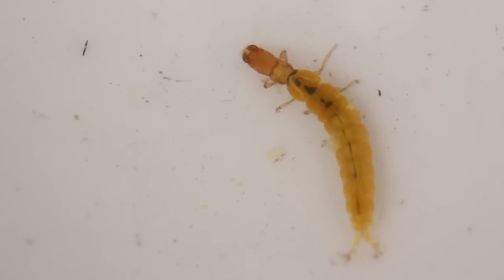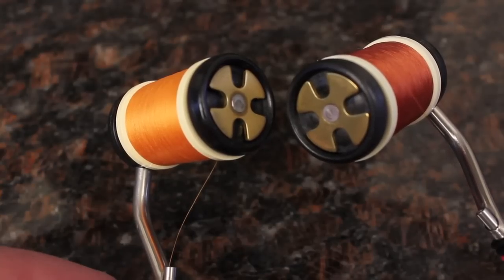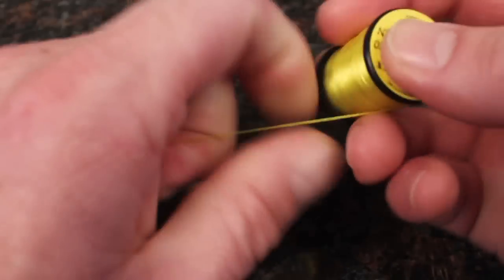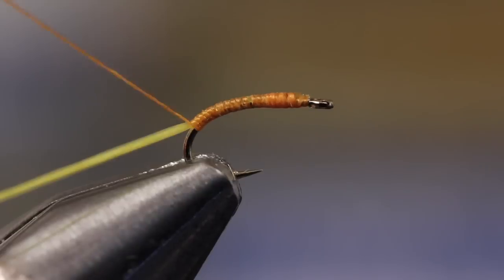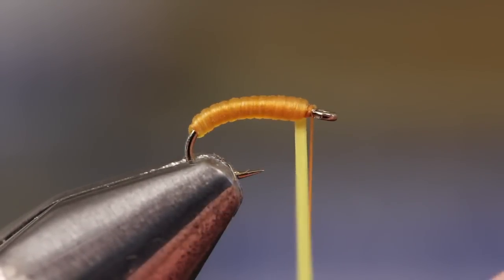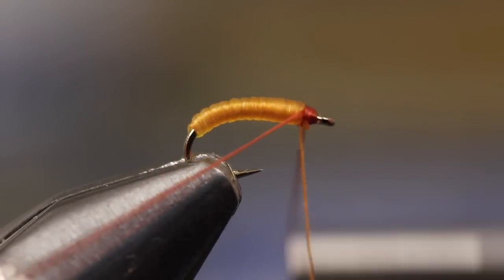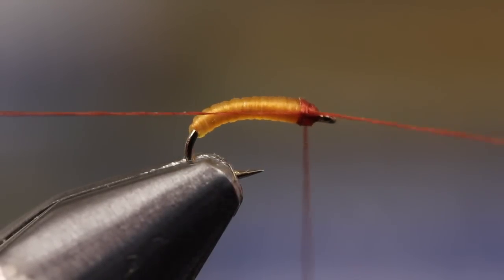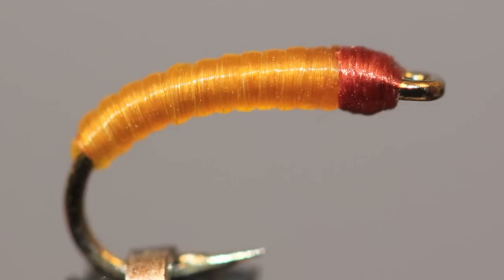Chimarra Caddis Larva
Detailed instructions for tying a Chimarra Caddis Larva Fly.

Hook: 2X-short emerger hook (here a Dai-Riki 125), sizes 16-20.
Thread & Underbody: 6/0 or 140 Denier, orange.
Body: Uni-Flex, yellow.
Head: 6/0 brown.